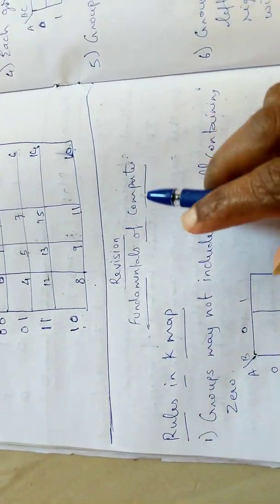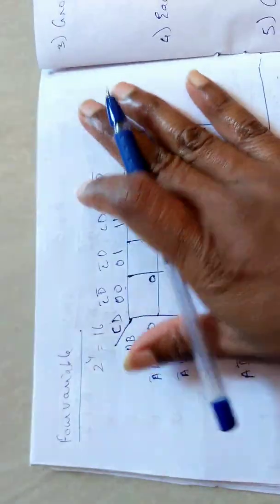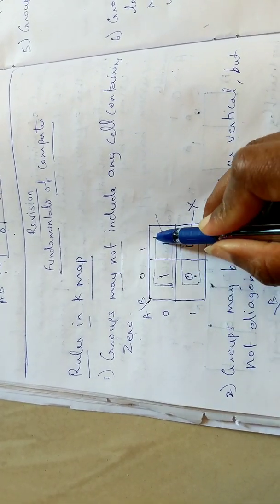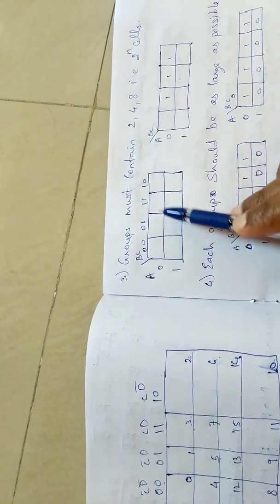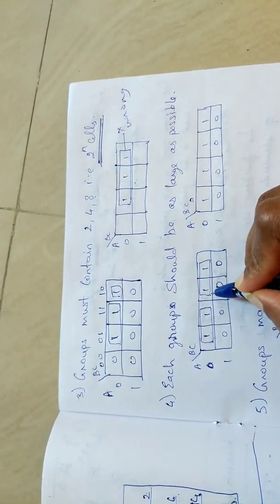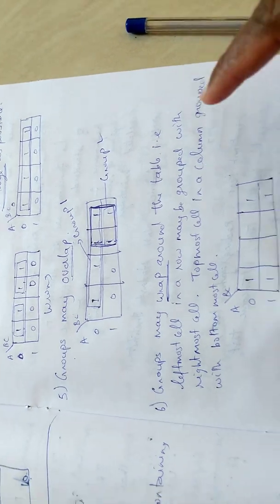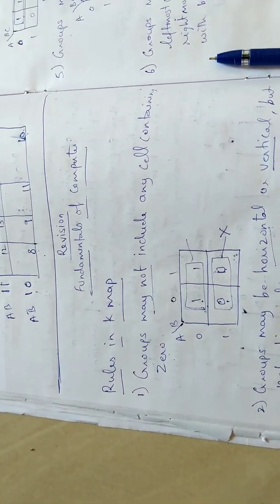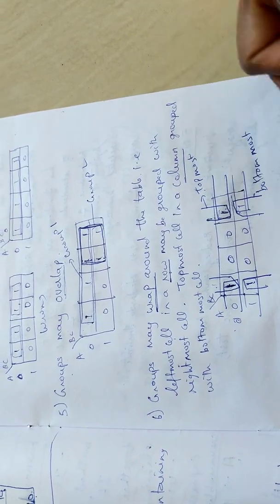Rules in k-map